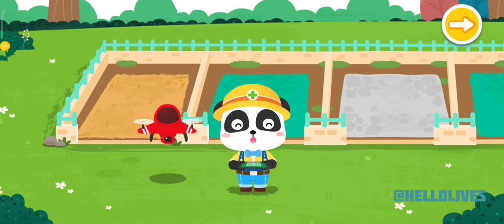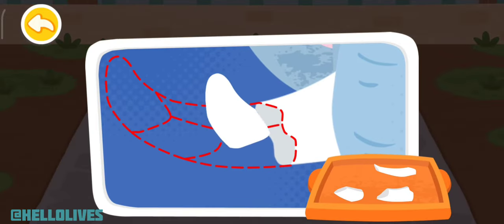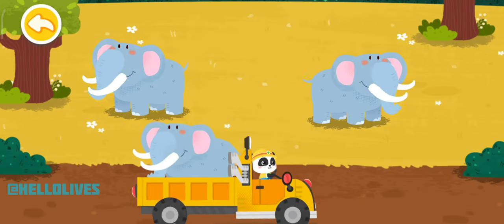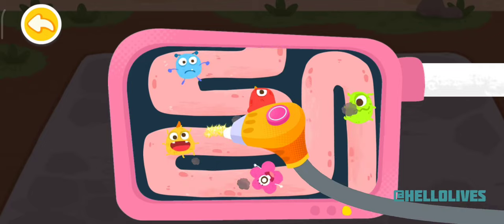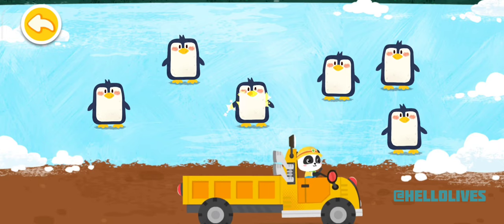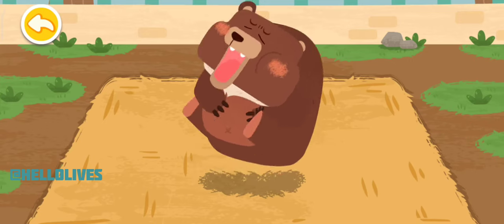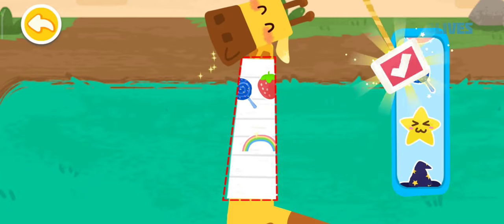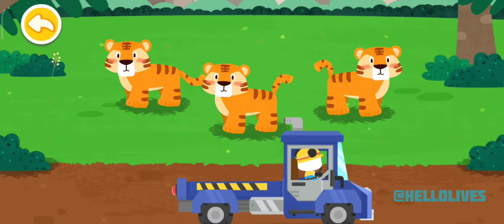The Forest House For The Caring Of Animals | Elephant , Penguins ,Eagle , Tiger , Giraffe , Bear....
Animal welfare is important because there are so many animals around the world suffering from being used for entertainment, food, medicine, fashion, scientific advancement, and as exotic pets.

Elephant
Scientific classification
Domain: Eukaryota
Kingdom: Animalia
Phylum: Chordata
Class:  Mammalia
Order: Proboscidea
Superfamily: Elephantoidea
Family: Elephantidae

Penguin
Scientific classification
Domain: Eukaryota
Kingdom: Animalia
Phylum: Chordata
Class: Aves
Clade: Austrodyptornithes
Order: Sphenisciformes
Family: Spheniscidae

Eagle
Scientific classification
Domain: Eukaryota
Kingdom: Animalia
Phylum: Chordata
Class: Aves
Order: Accipitriformes
Family: Accipitridae

Giraffe
Scientific classification
Domain: Eukaryota
Kingdom: Animalia
Phylum: Chordata
Class: Mammalia
Order: Artiodactyla
Family: Giraffidae
Genus: Giraffa
Species: G. camelopardalis

Bear
Scientific classification
Domain: Eukaryota
Kingdom: Animalia
Phylum: Chordata
Class: Mammalia
Order: Carnivora
Superfamily: Ursoidea
Family: Ursidae

Tiger
Scientific classification
Domain: Eukaryota
Kingdom: Animalia
Phylum: Chordata
Class: Mammalia
Order: Carnivora
Suborder: Feliformia
Family: Felidae
Subfamily: Pantherinae
Genus:nPanthera
Species: P. tigris